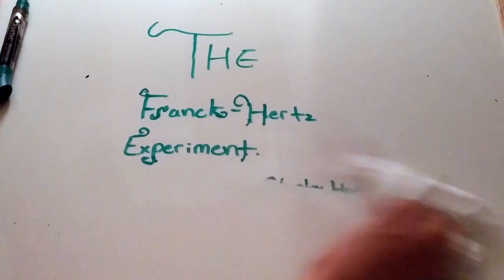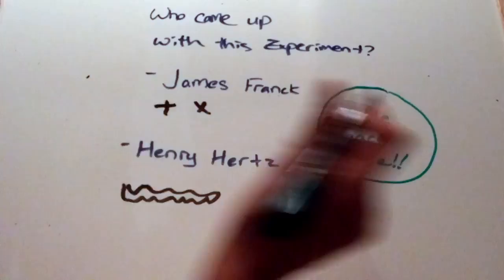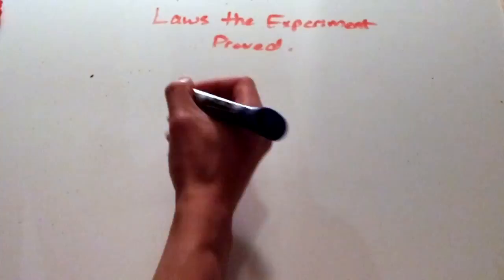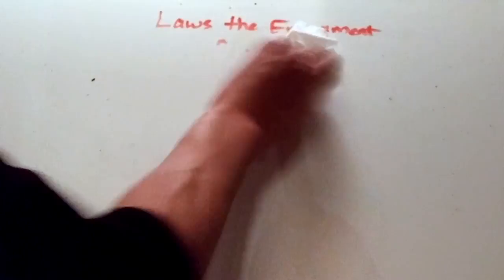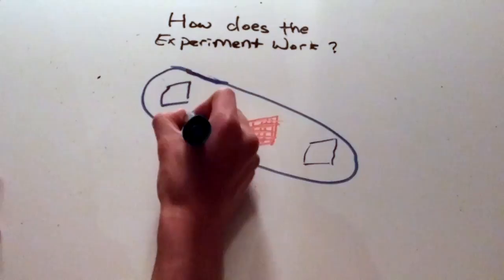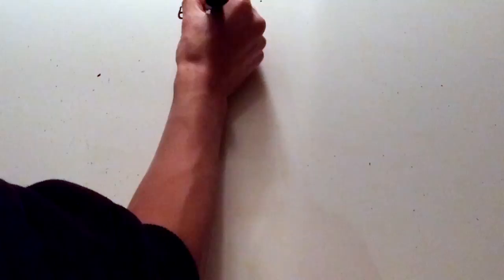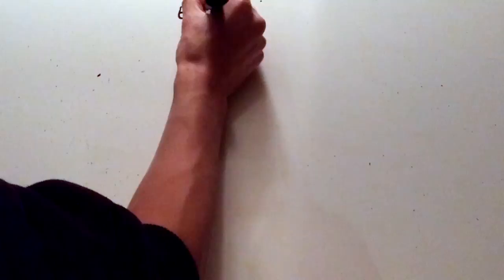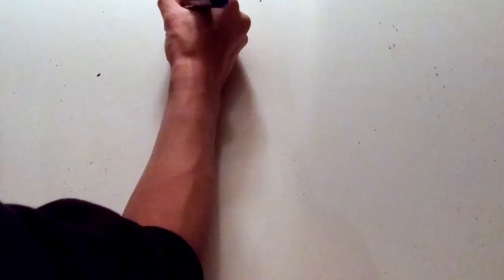The Franck-Hertz Experiment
This video is about the Franck-Hertz Experiment